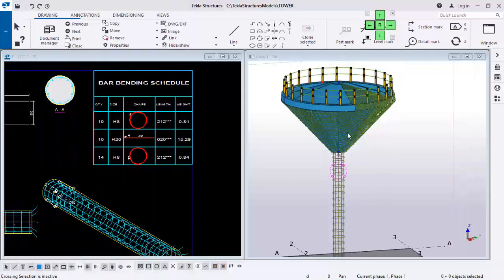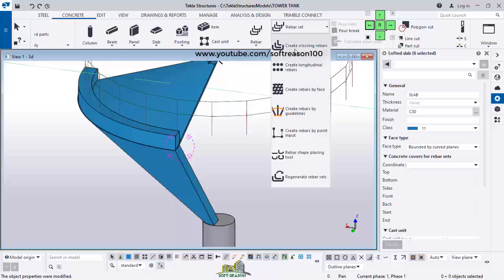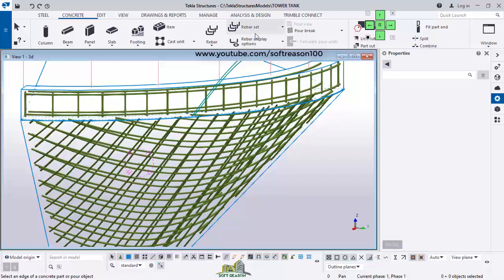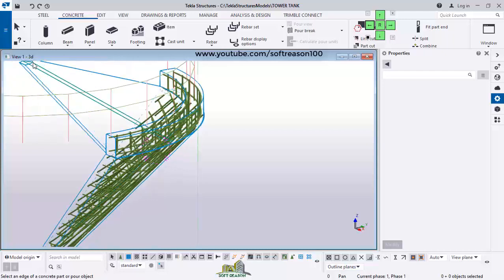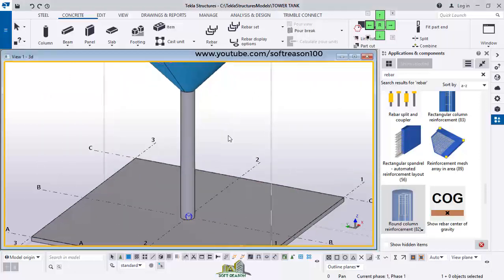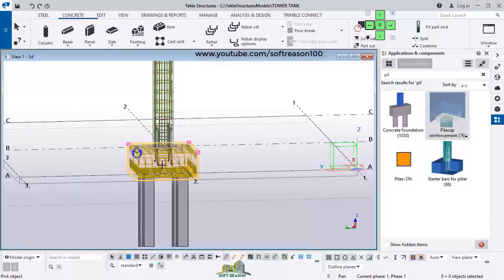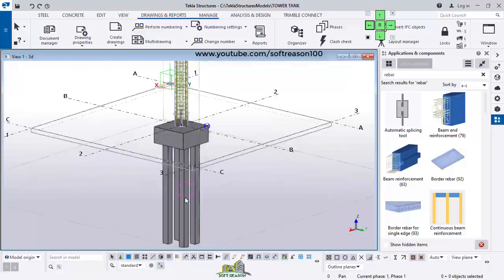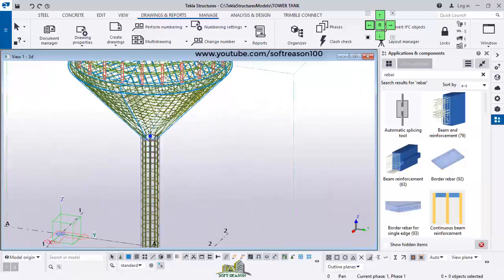How to Add Rebars to a Complex RC Water Tank in Tekla Structure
The uses of rebar is it is used as a part of the construction business, particularly for concrete support. It is also known as reinforcing steel or reinforcement steel. It significantly increases the strength of the structure. Rebar's surface is often deformed to promote a better bond with the concrete.
Carbon steel is the most common form of steel rebar (short for reinforcing bar or reinforcing steel). Rebar is commonly used as a tensioning device in reinforced concrete and reinforced masonry structures holding the concrete in compression.

How does concrete bond to steel?
Concrete adhesion to steel depends upon mechanical as well as chemical bonding, which is why rebar is hot rolled with deformed pattern. So, only the overall adhesion is (normally determined and) reported. shows bond strengths of 350-550 psi for both black steel and galvanized steel deformed rebar.

How many pieces of rebar are in a bundle? You'll find anywhere from 6 to 50+ pieces in a bundle. Bundles aren't a standard unit of measure. It depends on the seller, the length and diameter of the sticks.

How do you identify rebar?
One of the easiest is to look for the stamped numbers and letters between the lines on the rebar. This may include a set of three characters, such as B6S. This means that the manufacturer is shown by the letter B, it's grade 60 rebar and it's made of steel. If there's another number there, that may show rebar sizes.
This lesson will teach you about Rebars placement in a complex reinforce concrete water tank.
All questions are welcome at the comment section, if there is any in cause of the lesson.